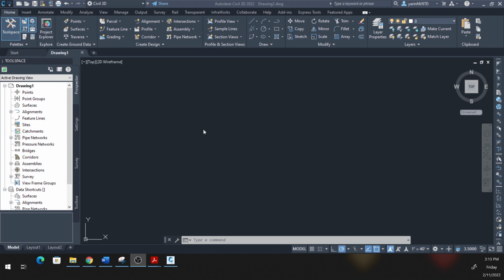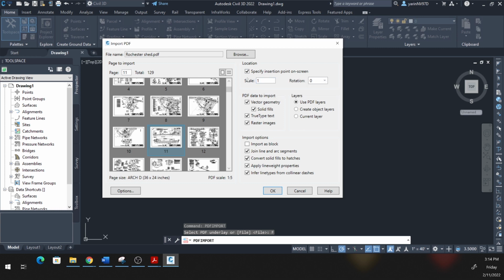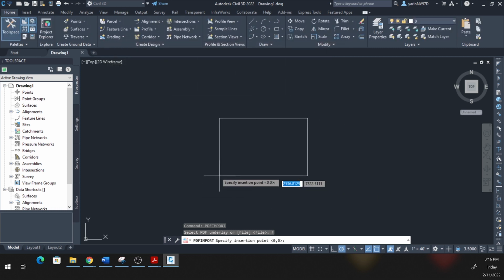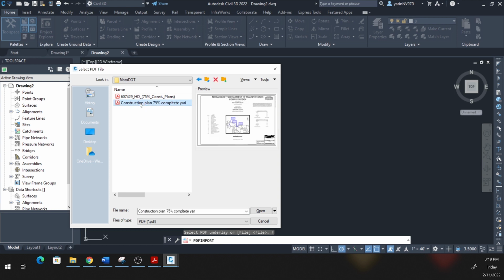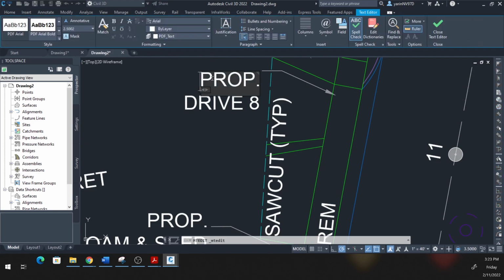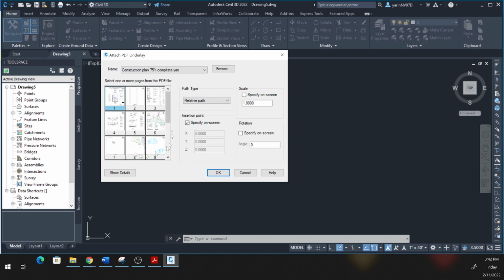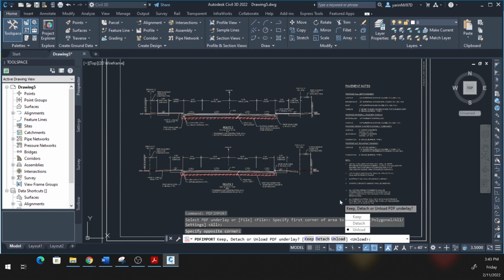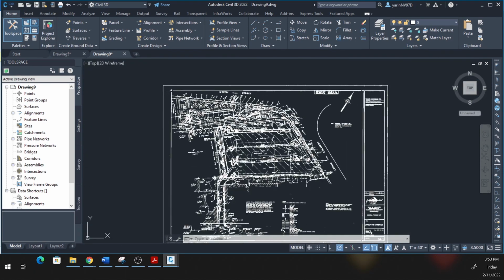How to Import PDF Drawing Into Civil 3D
Multiple examples have been illustrated in this video